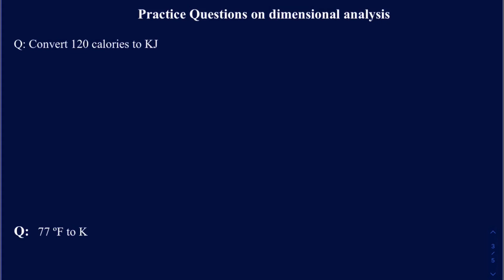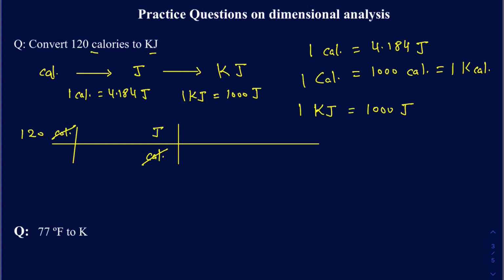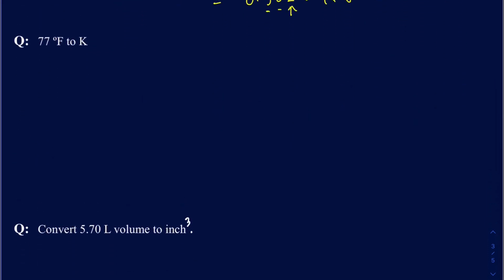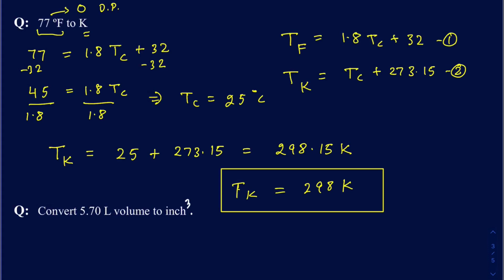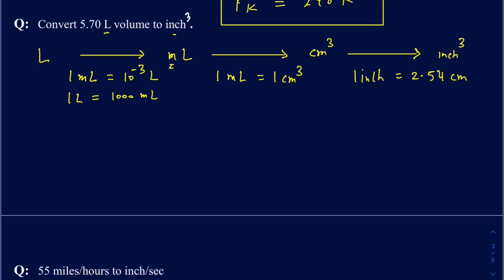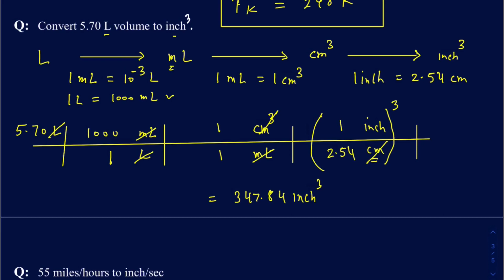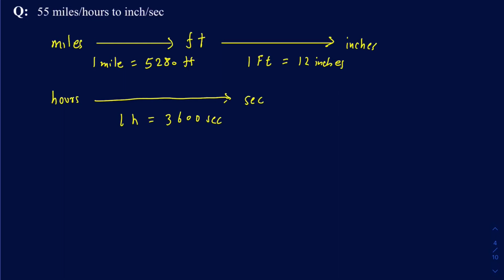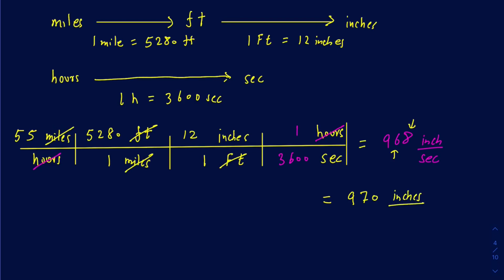Learn converting among units of various quantities. Energy, temperature, and length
How to convert cal to Joules. Converting F to Kelvin. Miles to inches